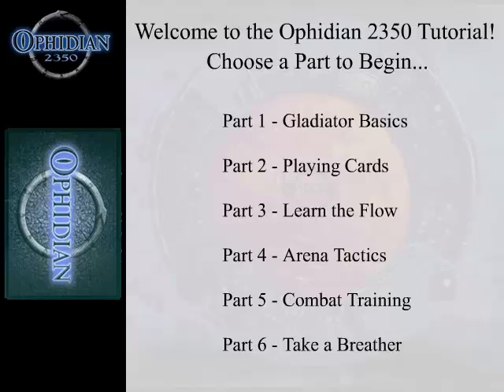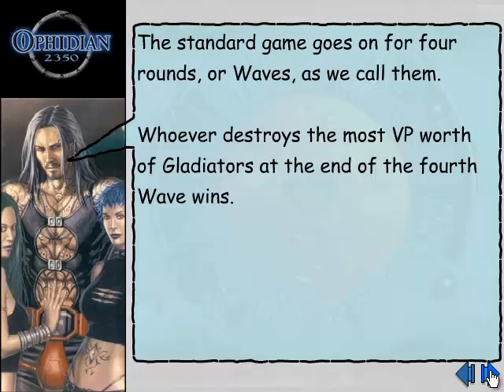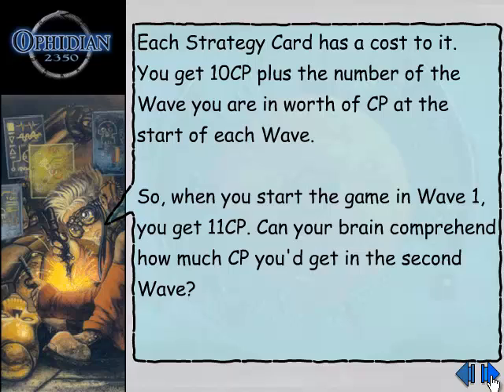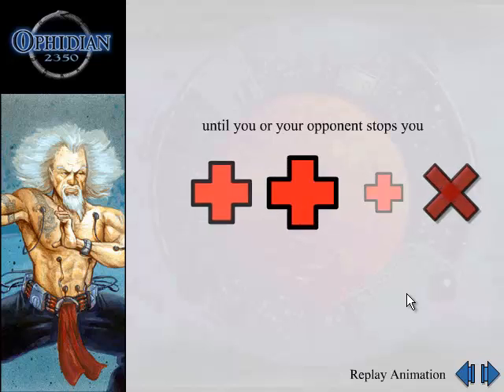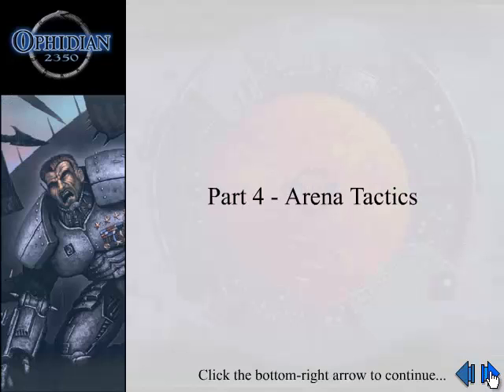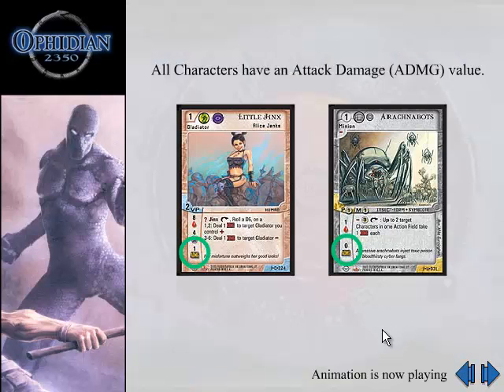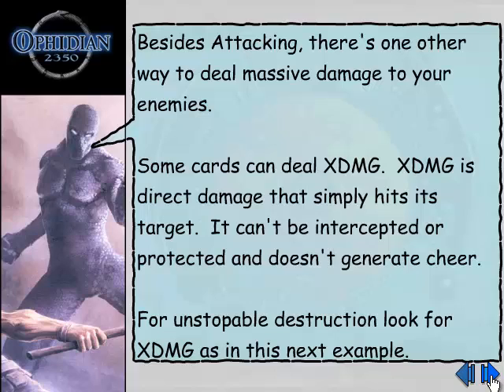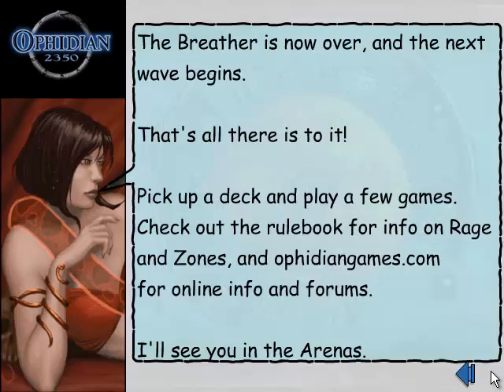Ophidian 2350 Game Play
Ophidian 2350 Game Play for Dallas Comic Con 2015.  Added voice over to old flash demo.  Shows how to play Ophidian 2350 CCG - Strategic Combat Card Game.  Gladiator Combat in the 24th Century!